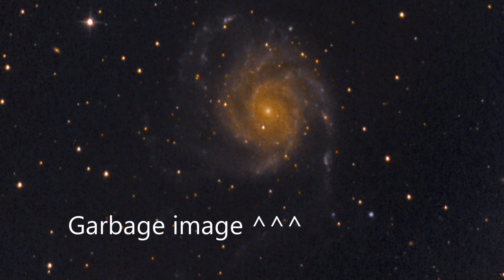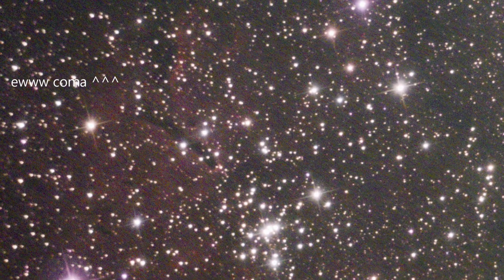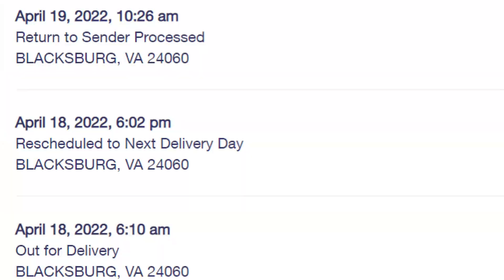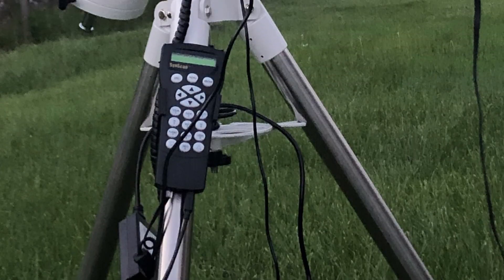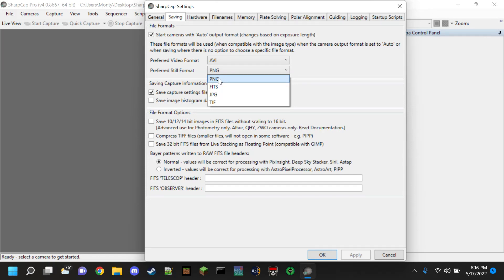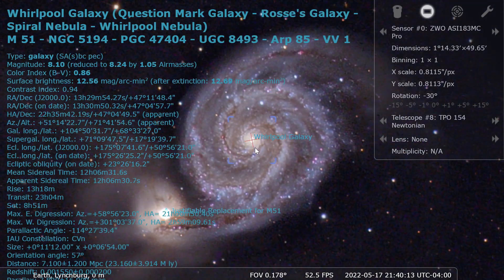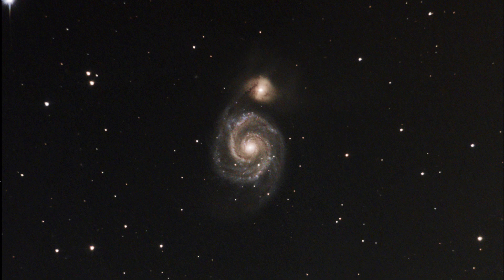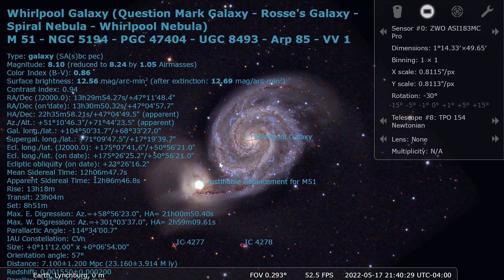Imaging the WHIRLPOOL GALAXY (M51) with my new telescope!!!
The clouds finally lifted and all the pieces to my new astrophotography setup have finally arrived. I took this as an opportunity to produce my first image of M51 with the new telescope.

Gear used in this video:
Mount: SkyWatcher HEQ5 Pro
Telescope: TPO 150mm f/4 imaging newtonian
Camera: ZWO ASI 183MC Pro
Coma Corrector: Baader MPCC Mark III
Guide Scope: Orion 50mm Guide Finderscope
Guide Camera: ZWO ASI 120MM